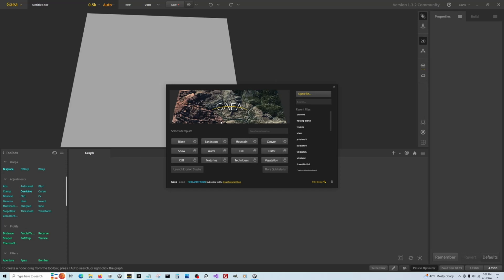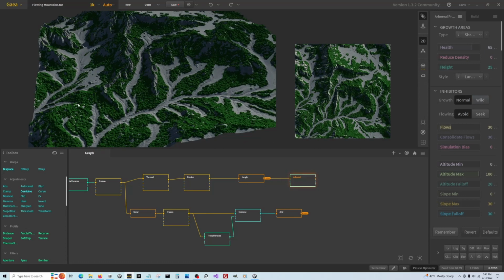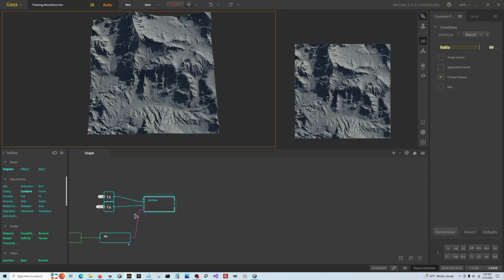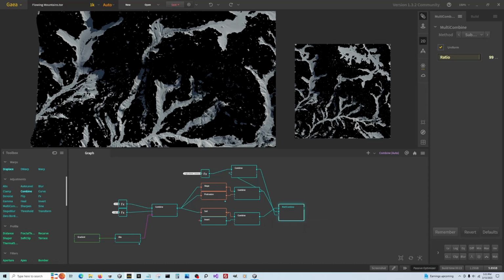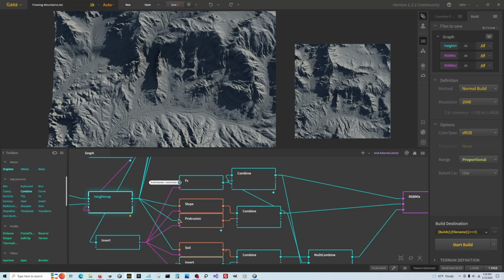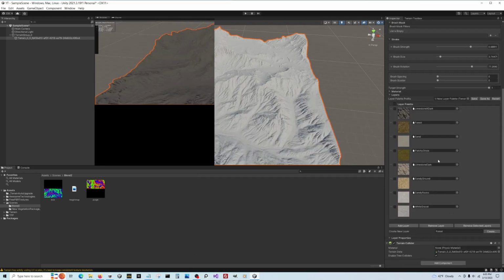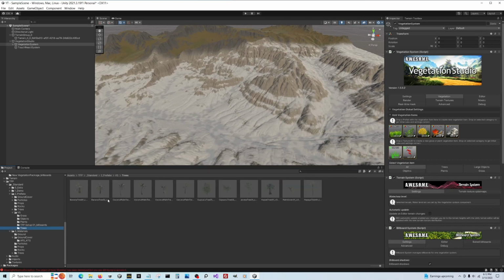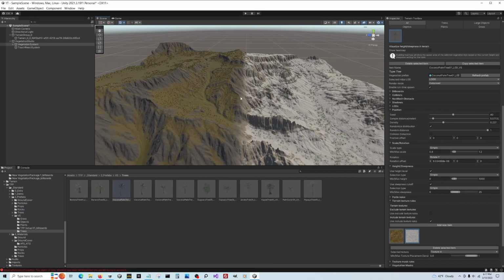Biomify your Unity Terrain with Gaea RGBs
I demonstrate how to combine two different biomes in Gaea and export data rules to map to Unity terrain textures. I add both a Jungle and Desert textured and add procedural trees all in a single Unity Terrain object.

00:00 Intro
00:27 Making 2 biomes
7:15 Blending biomes
10:15 Packing Data in Biome RGBs
20:44 Exporting
22:15 Importing Heightmap in Unity
25:28 Texture Mapping RGBs to Textures
30:12 Adding Trees across Biomes
35:55 Outro

Special thanks to Ilia Kole for the post processing tips